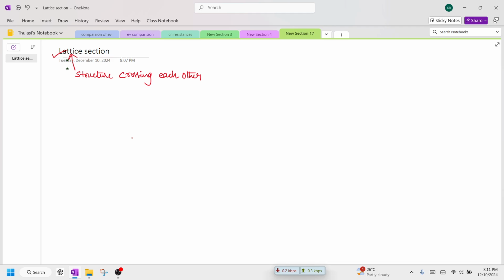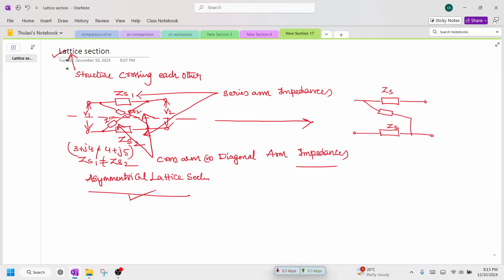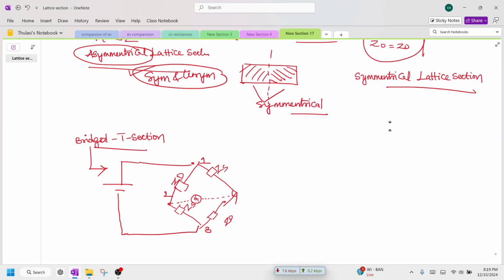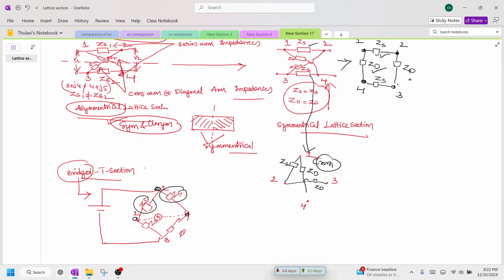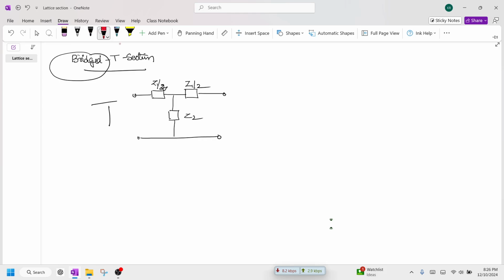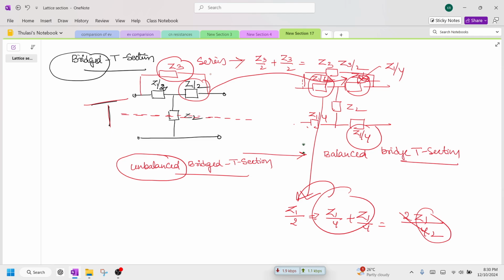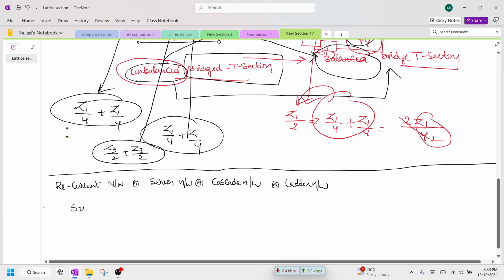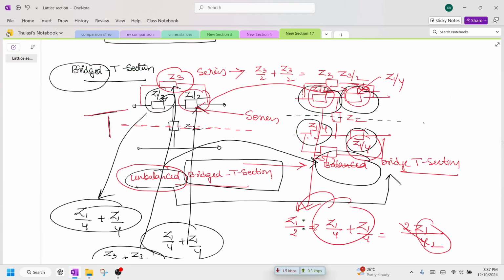Why Lattice and Bridge Networks are SO Popular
Lattice and bridge network symmetricalsymmetrical,balanced networks